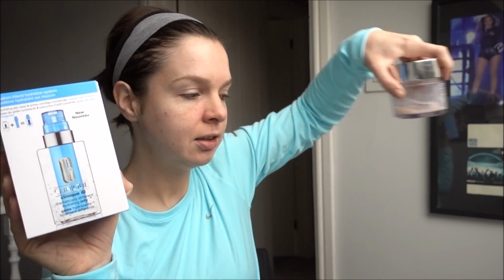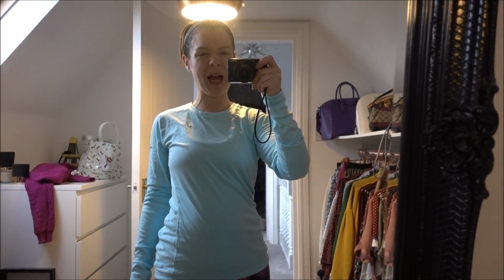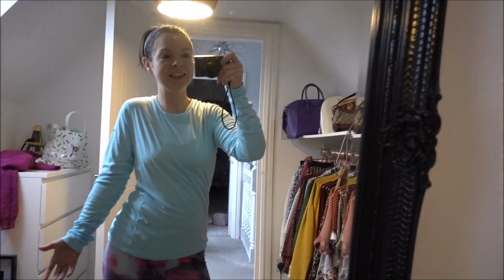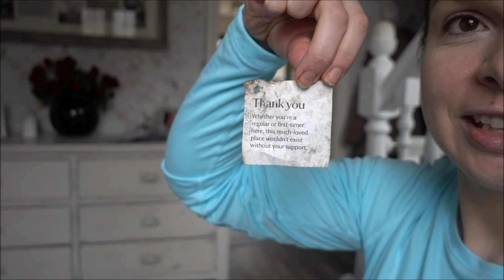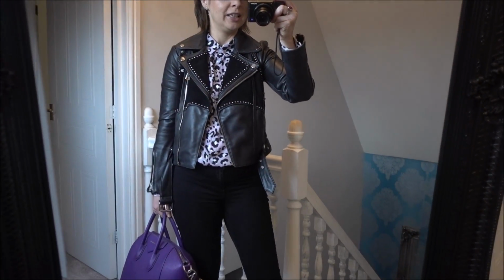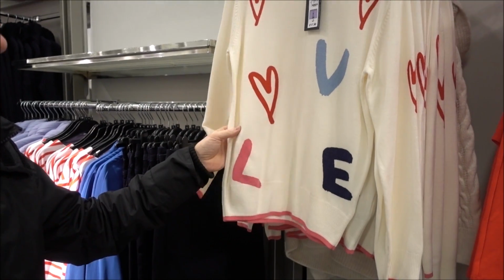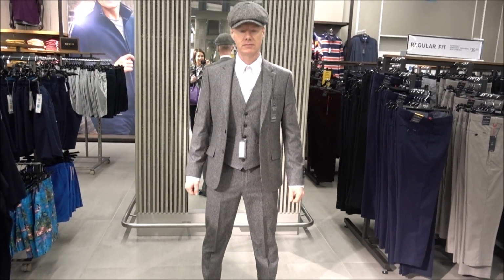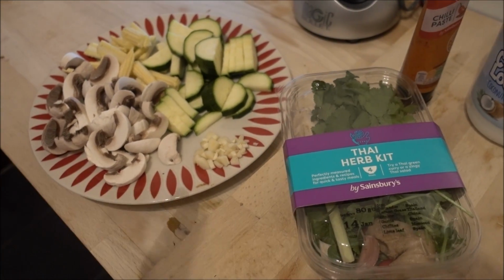VLOG OF THE WEEK // GETTING INTO A HEALTH & FITNESS ROUTINE, M&S COME SHOP WITH ME/TRY ON